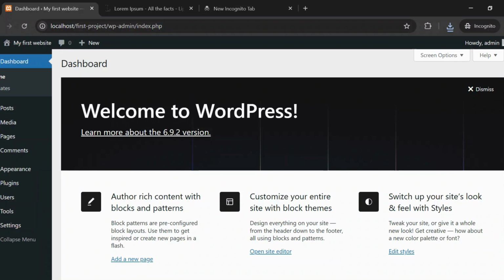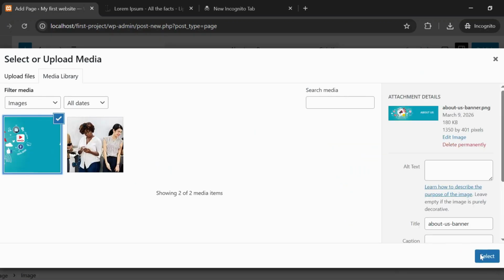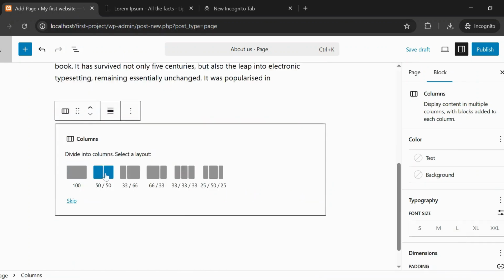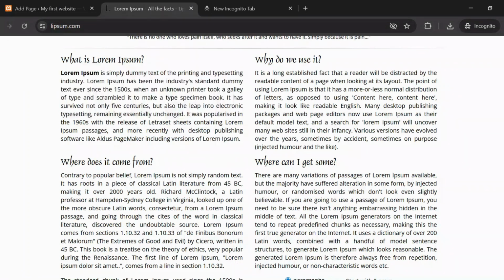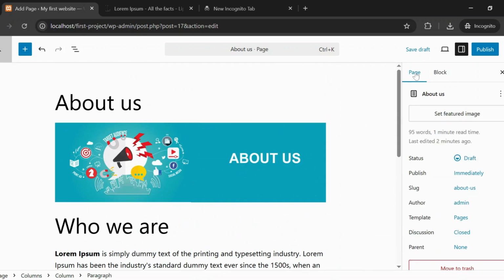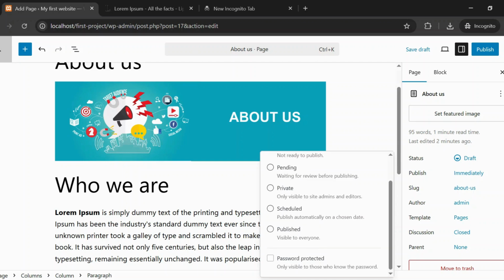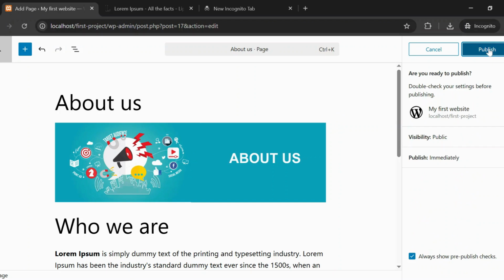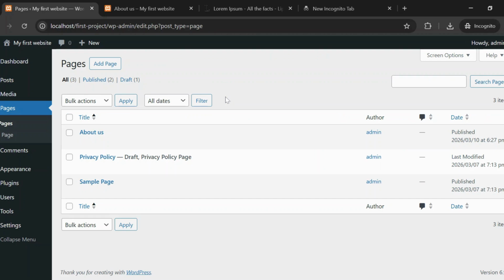How to Create Pages in WordPress (Step-by-Step Beginner Guide)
In this video, you'll learn how to create a page in WordPress step by step.

We’ll cover:
• Creating a new page
• Adding content using the block editor
• Publishing your page

Perfect for beginners learning WordPress.